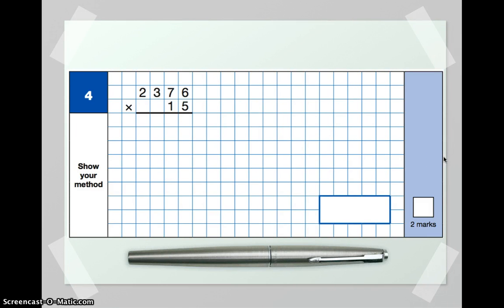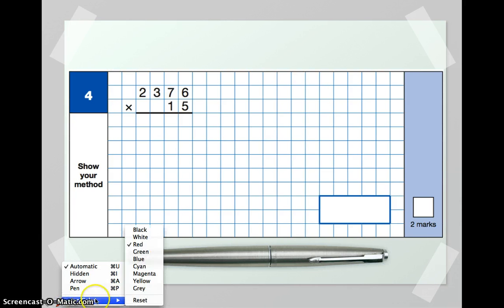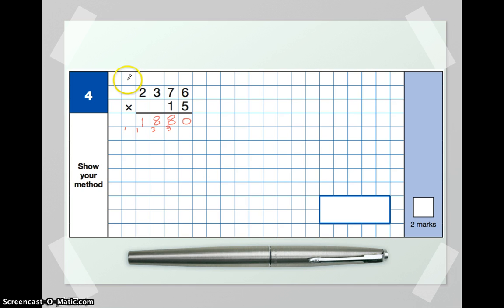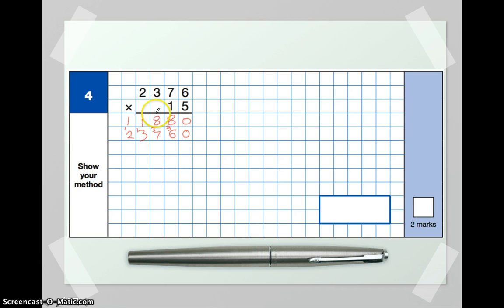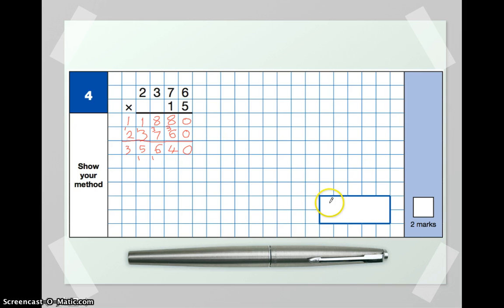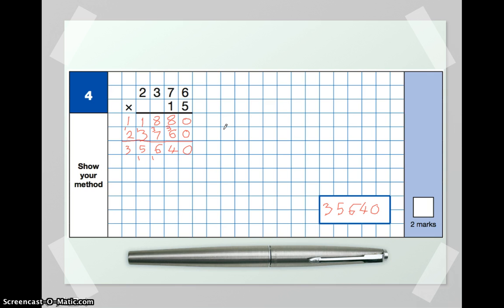KS2 maths (Year 3-6) - Solving short multiplication problems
A step by step guide to solving short multiplication problems.  This is part of the quick-look overview video guide to the sample 2016 maths curriculum materials.